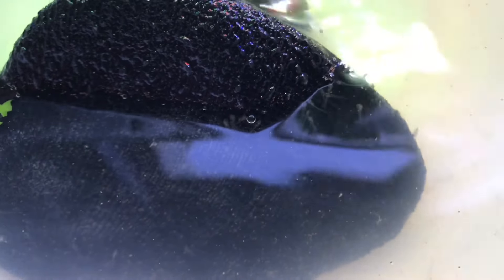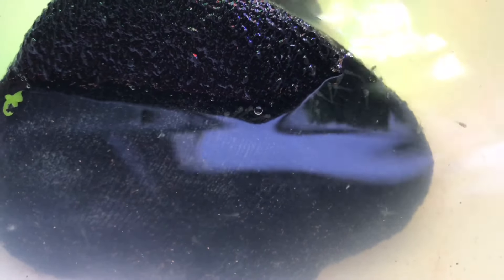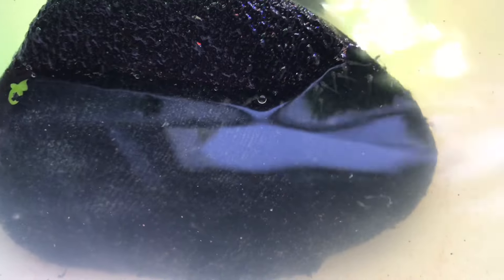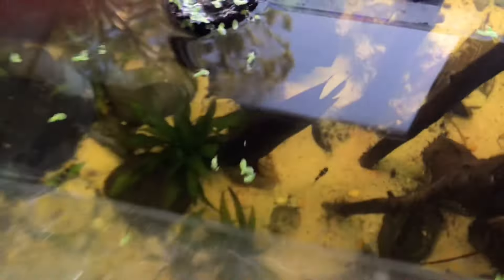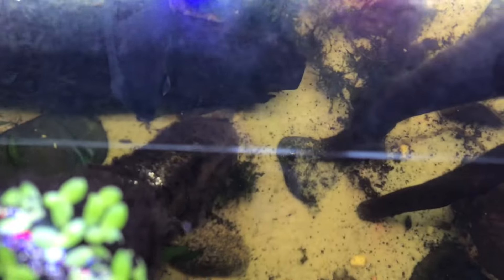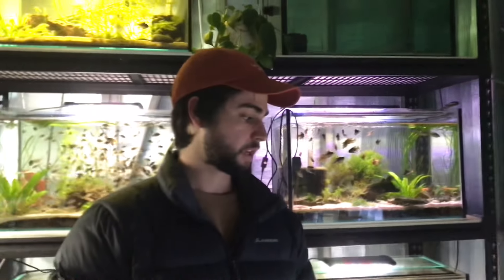PART 2: Artificially Raising Discus Fry…***NOT THIS TIME???***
Hey everyone!

This is a short update on the raising Discus fry project.

We have unfortunately lost the babies as I had to attend Uni for the whole day. This is very annoying as I wasn’t expecting to have to leave them the entire day.

But hey! At least we know what we are dealing with this time and we can only get better from here.

Happy fish keeping everyone!!

Justins_fishroom

Aussie Ram Farm

Stay awesome!!! 😎